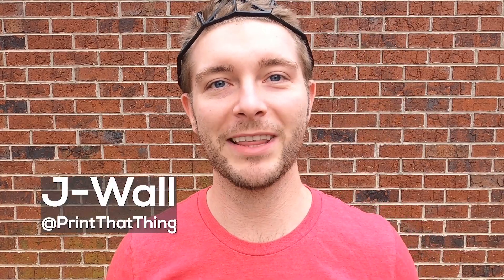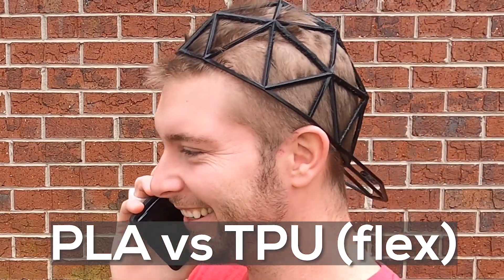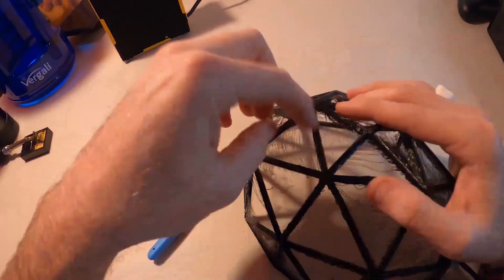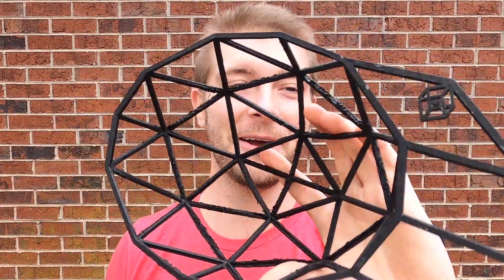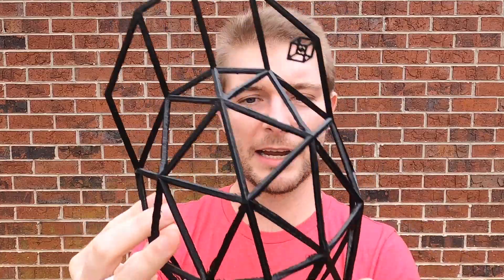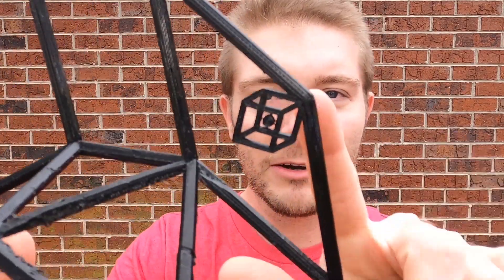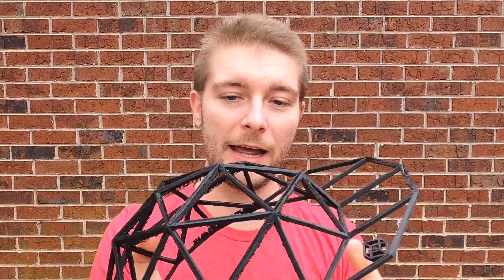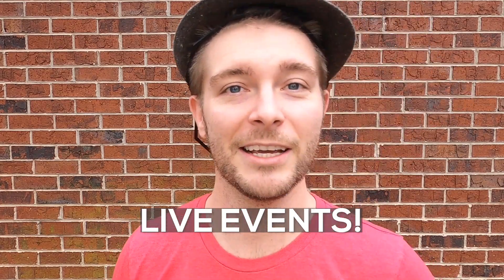3D Printing Hats! (Flexible) - Pros & Cons of TPU with Wearables